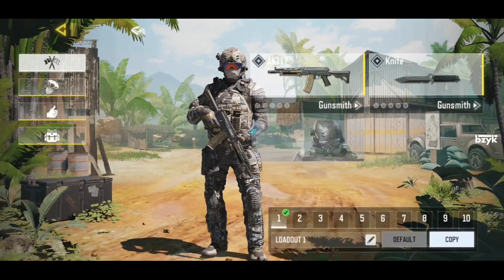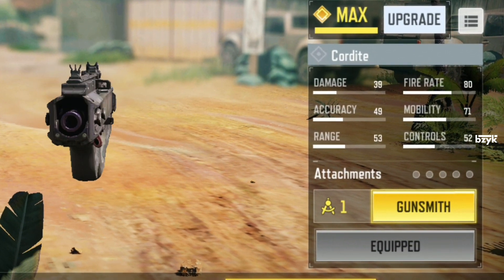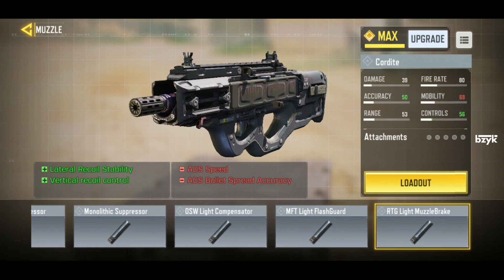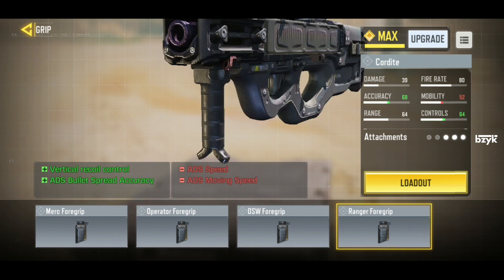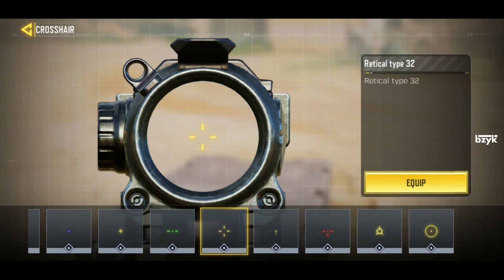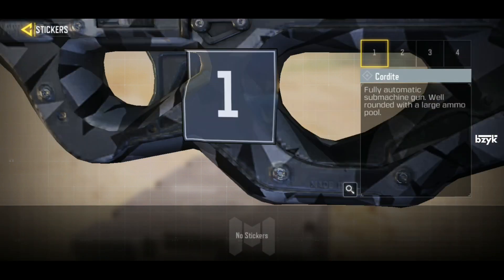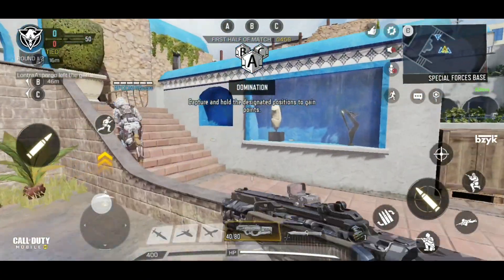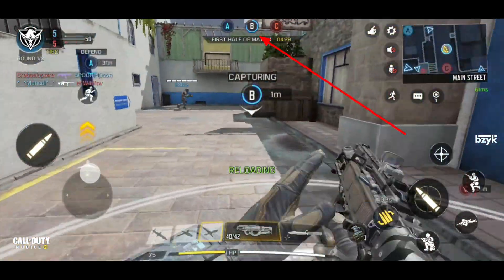Cordite is Nerfed in COD Mobile Public Beta Test Server | Season 9 Test Server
Cordite has gone NERF in the public beta with reduced damage and accuracy. Watch the video for more information.

The Public Beta Test for COD Mobile is out today and it packs in some serious features. we now have the gunsmith mode in which we can customize our weapon with 5 attachments including the optics and different customisation like the ornaments and stickers. We now have different sets of red dots holographic side and tactical scopes and even the laser sights are of three types. Weapon levels are increased up to 54 from 12 and this is a massive update comming to COD Mobile in the first week of August. The download link for public beta test is on the top of the description. The gameplay of public beta test is also included.

Share this informative video with your COD Mobile community and let's make this community a better place.

If you love my channel and its contents, It means a lot to me and I appreciate everyone who was with me for all these times. If you wish to donate, here is the link to my paypal

Track Used

1. season 9 cod mobile
2. public beta test cod mobile
3. gunsmith cod mobile
4. best gunsmith attachment cod mobile
5. public beta test best loadout call of duty mobile
6. best loadout for cordite cod mobile
7. call of duty season 9 public beta
8. call of duty mobile beta test download link
9. cod mobile public beta gameplay

On this channel I upload videos later to call of duty mobile daily.
Cod Mobile Latest News
Cod Mobile Gameplay
Cod Mobile Glitches & Tricks
Call of Duty Mobile Leaks

You can find everything related to call of duty mobile. Just comment down on what you guys want to watch. I always try to make videos by your suggestion. So please comment.

Editing software used :
1. Kinemaster for Android
2. Canva